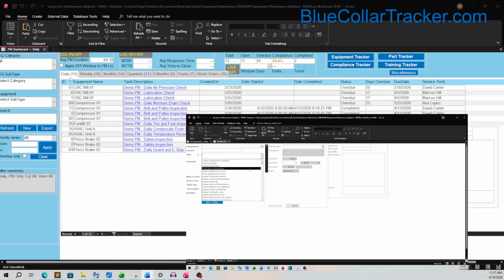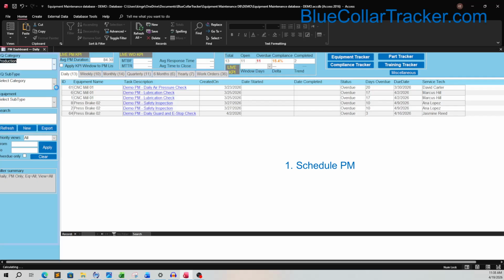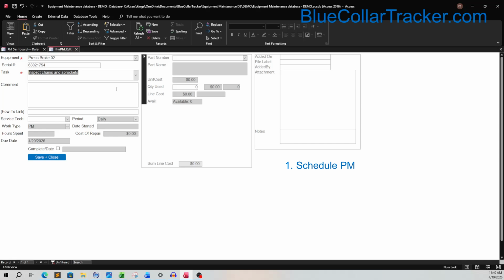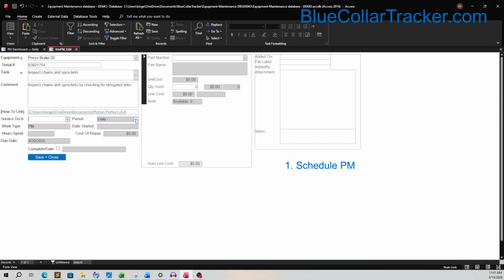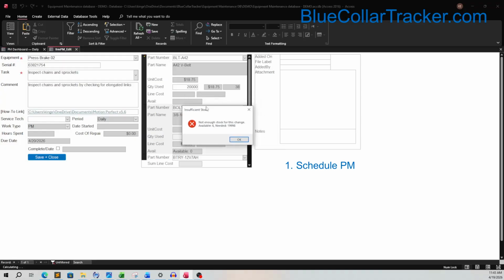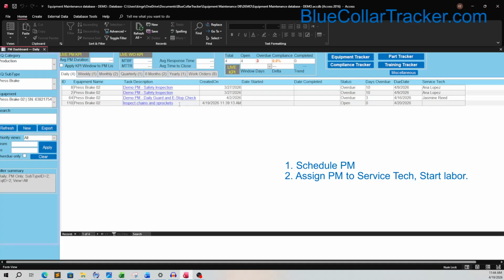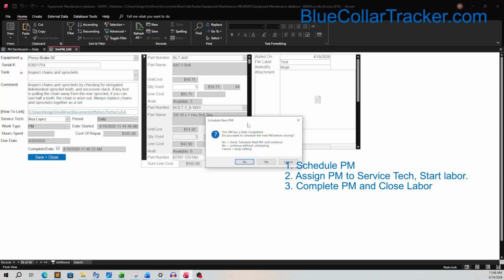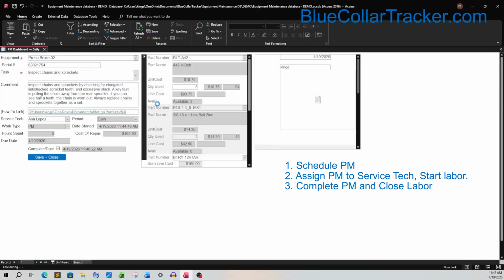How to Create a Daily PM in Microsoft Access | Full PM Life Cycle + Email Reminder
Learn how to create a Daily PM in BlueCollarTracker, a Microsoft Access maintenance database built to help maintenance teams stay organized, reduce missed preventive maintenance, and improve equipment reliability.

In this video, I walk through the full Daily PM life cycle from start to finish. You will see how a Daily PM is scheduled, how it appears on the PM dashboard, how it is assigned to a service technician, how labor timing begins, how parts can be added, how the PM is completed, and how the system automatically generates the next Daily PM. I also show how the email reminder process works.

This video is useful for maintenance managers, plant managers, maintenance supervisors, shop owners, and small to mid-sized manufacturers looking for a simple maintenance management system without the complexity of a large CMMS.

In this Daily PM tutorial, you will learn how to:

create a Daily PM in a Microsoft Access database
use the PM dashboard daily tab
assign a service technician the right way
understand when Date Started is triggered
track parts used for preventive maintenance
complete and close a Daily PM
auto-generate the next PM record
understand how Daily PM email reminders work
improve PM organization and maintenance accountability

BlueCollarTracker helps you move away from paper, memory, and scattered spreadsheets by giving you one place to manage preventive maintenance, work orders, parts inventory, equipment history, overdue tasks, and maintenance KPIs.

If you are looking for preventive maintenance software, work order tracking software, equipment maintenance software, or a Microsoft Access maintenance database for your shop or plant, this video will help you see how the Daily PM process works in real life.

Here is a more polished version without bullets if you want something that looks cleaner under the video:

Learn how to create a Daily PM in BlueCollarTracker, a Microsoft Access maintenance database designed to help maintenance teams stay organized, reduce missed preventive maintenance, and improve equipment reliability. In this video, I walk through the full Daily PM life cycle from scheduling the PM, assigning it to a technician, tracking labor start, adding parts, completing the task, and automatically generating the next Daily PM. I also explain how the email reminder works for Daily PMs. This tutorial is helpful for maintenance managers, plant managers, maintenance supervisors, shop owners, and small manufacturers looking for a practical maintenance management system without the complexity of a large CMMS. If you are searching for preventive maintenance software, PM tracking, work order management, equipment maintenance software, or a Microsoft Access maintenance database, this video shows how BlueCollarTracker handles Daily PM scheduling and completion in a simple and practical way.